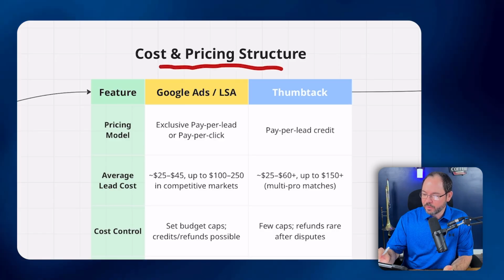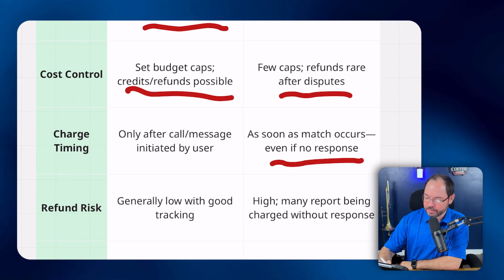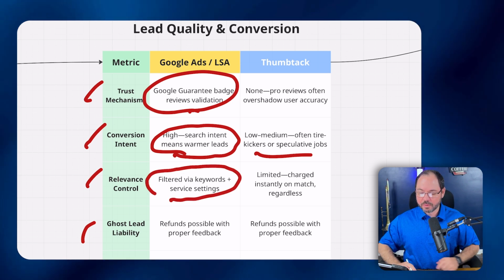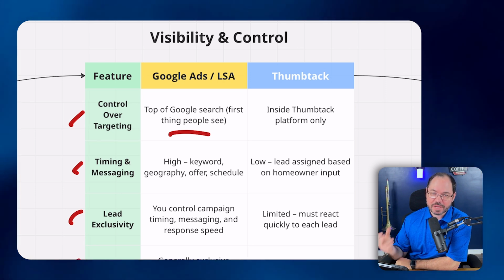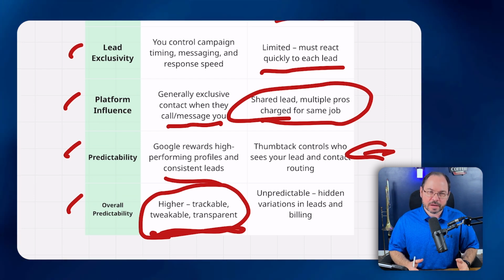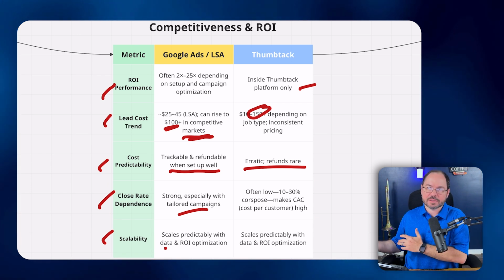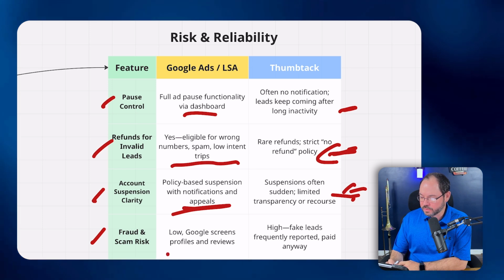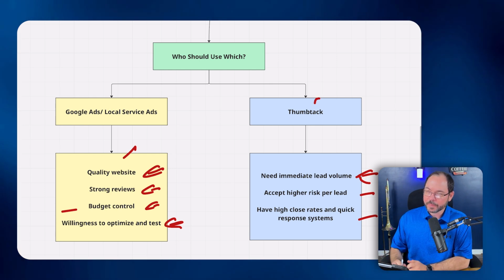Thumbtack vs Google Ads for Contractors in 2025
🚀 Ready to scale your contracting business? Let's talk strategy!

Thumbtack vs Google Ads — which one is actually worth it in 2025 for contractors?
We break down the real costs, lead quality, control, and ROI of both platforms — backed by real-world testing and contractor case studies.

In this video, you'll learn:
✅ The hidden pricing traps of Thumbtack
✅ Why Google Ads might get you better-qualified leads
✅ How each platform handles visibility and targeting
✅ Which is best for your business model and market
✅ What most contractors overlook that kills their ROI

Whether you're just getting started or spending thousands on leads, this video will help you choose the right platform — or stop wasting money on the wrong one.

👉 Watch to the end to see who should use Thumbtack, who should go all-in on Google, and what to fix first before spending another dollar.